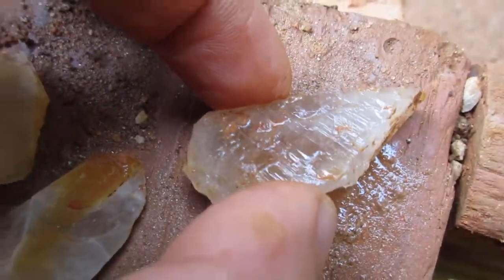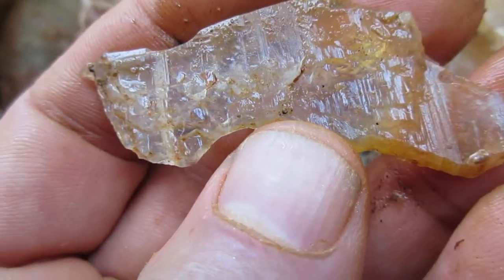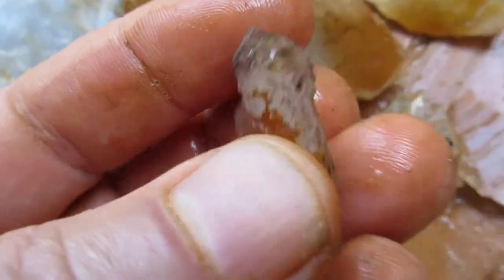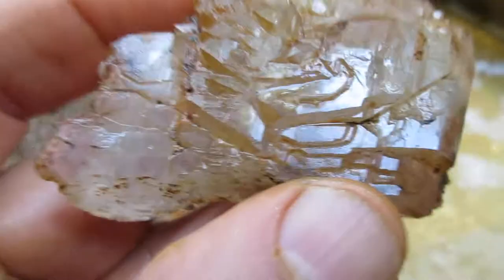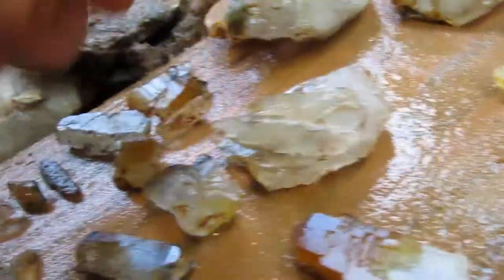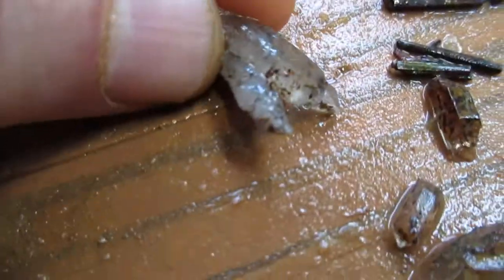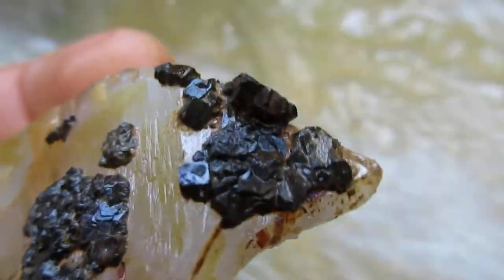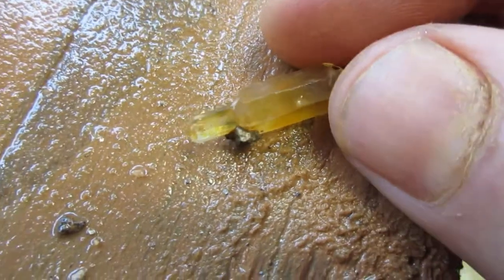7*5*17 Back at the Emerald Hollow Mine sluiceway and I have a bucket full of "Tabbies"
Loads of awesome tabular crystals and a lot of limonite after pyrite showing up.